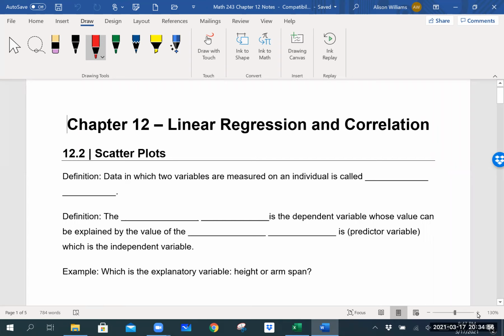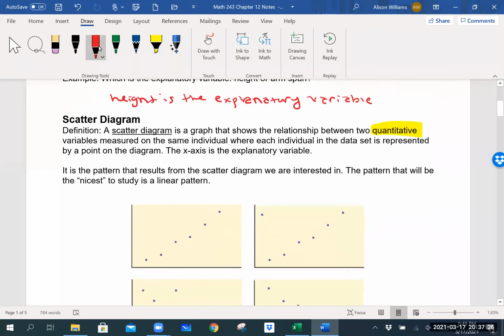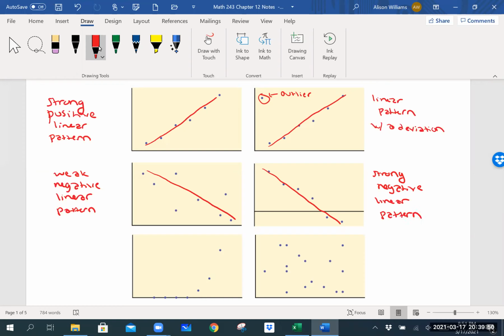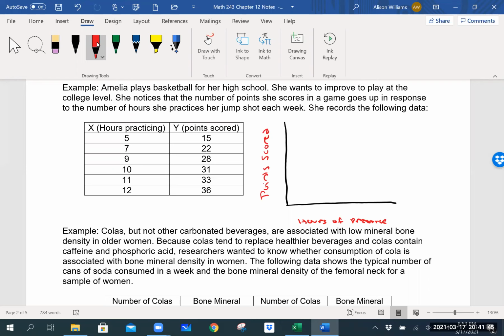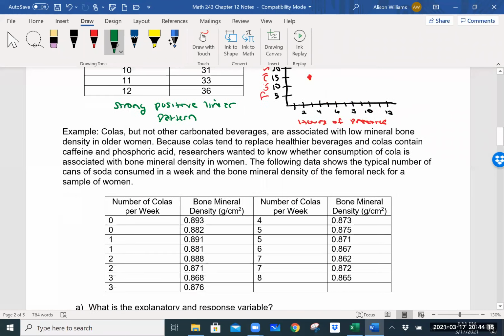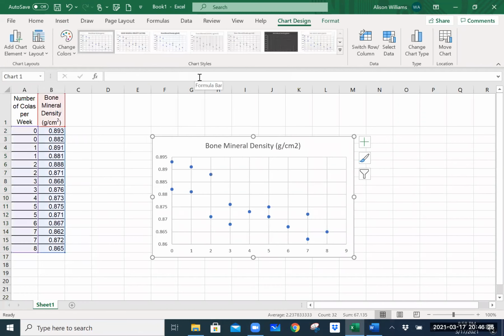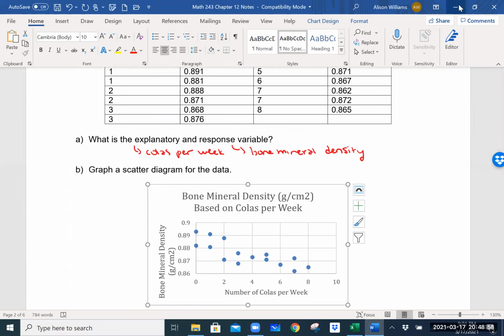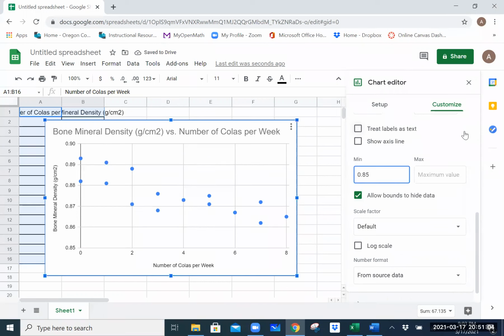Making a Scatter Diagram